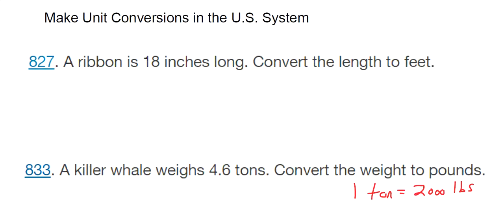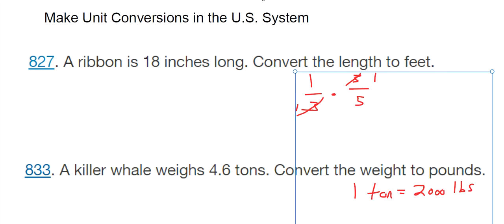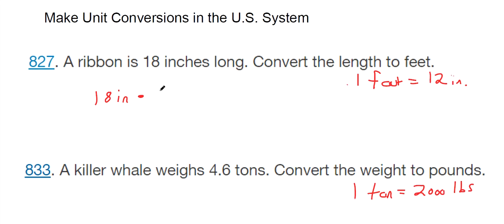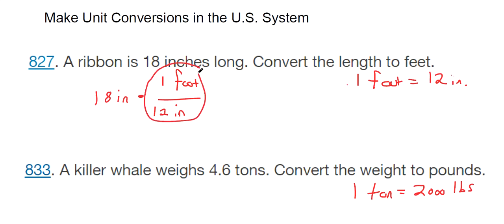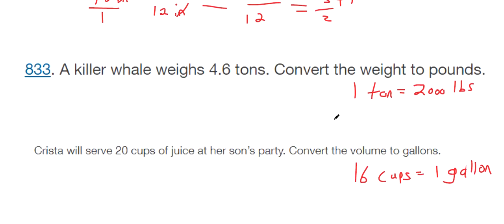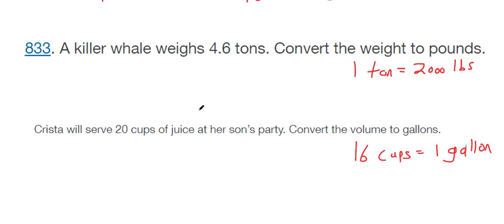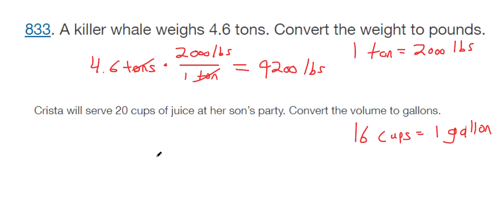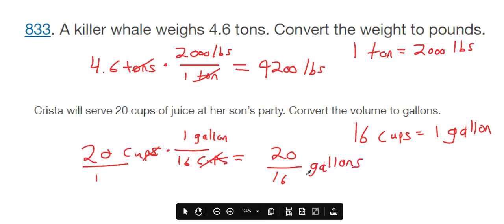Make Unit Conversions in the US System